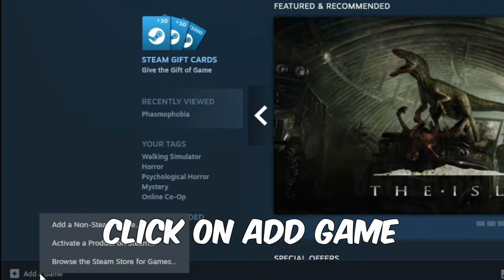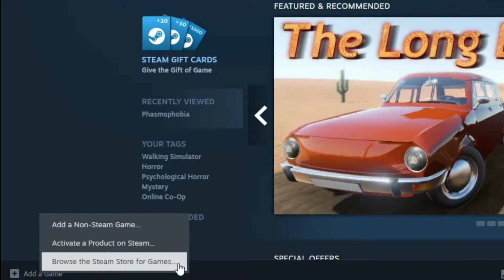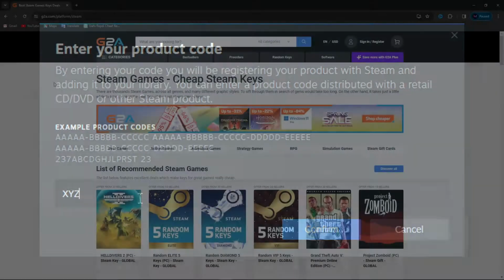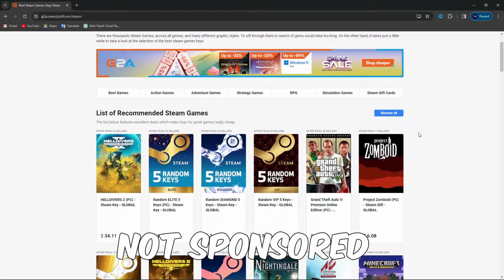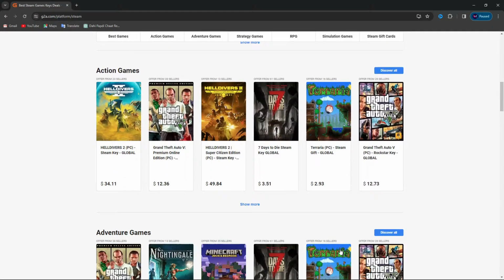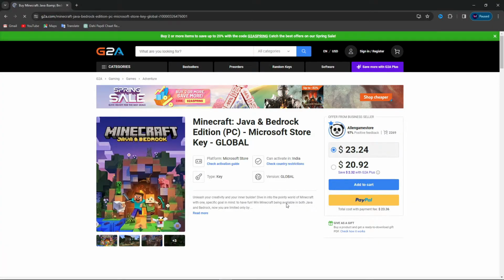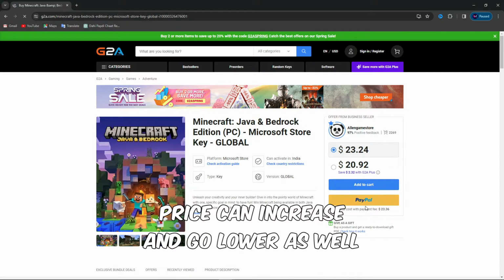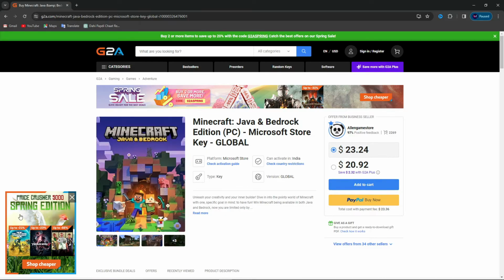How to Activate CD Key On Steam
Lets learn in this video, how to activate cd key and how to redeem cd key PC. Cd keys are one of the best ways to activate steam games on PC, and we will help you learn how to activate steam cd key and how to redeem steam cd key as well as how to redeem cd key on steam. These ways we will be able to play our favourite games.